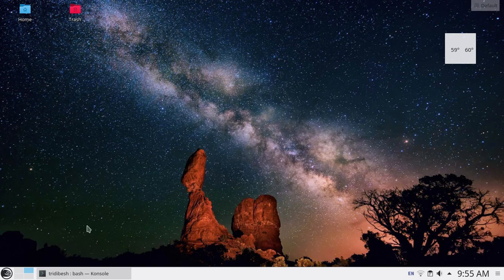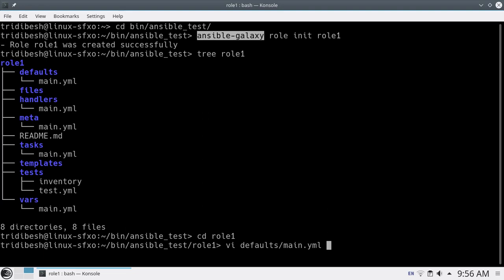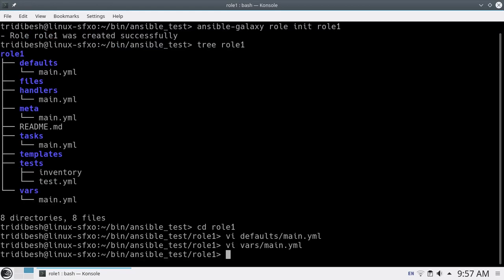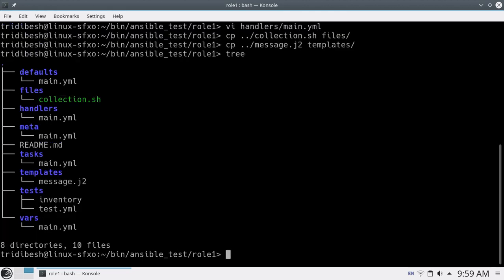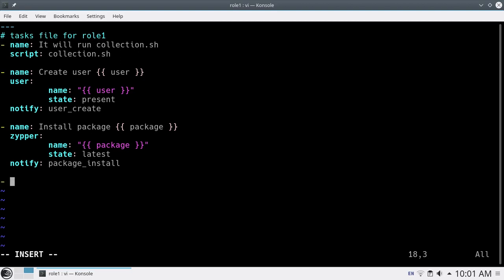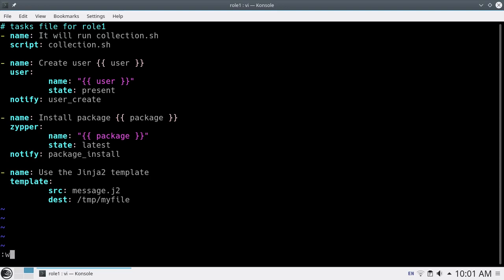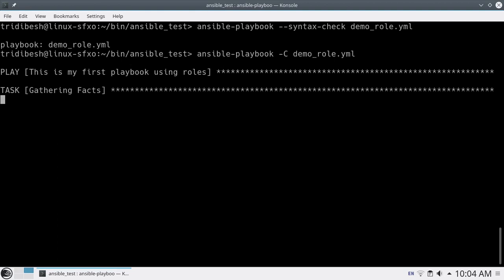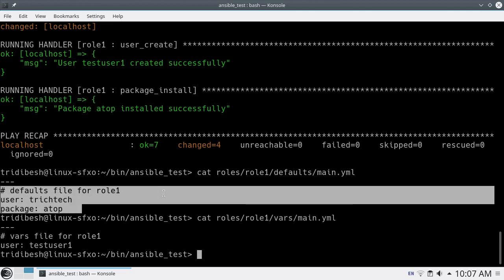Automation with Ansible || Implementing Roles (Live Demo) || Part 2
In our previous video, we have discussed about roles, their benefits, directory structure and how to implement roles. In this episode, we have come up with the live demonstration of roles, how to create your own roles, how to implement them in the playbook and many more.